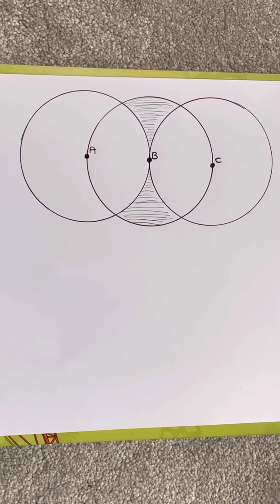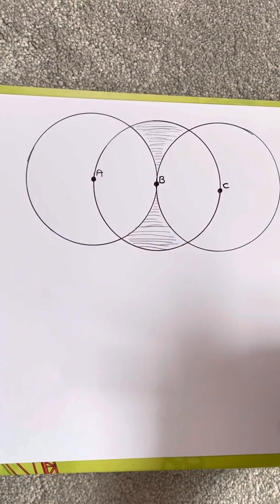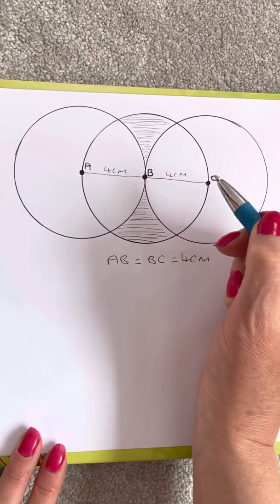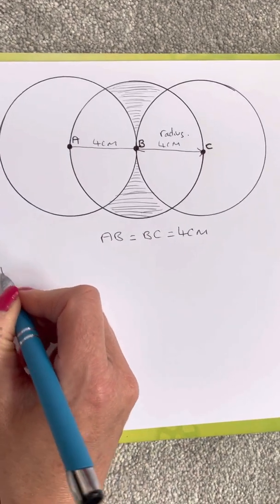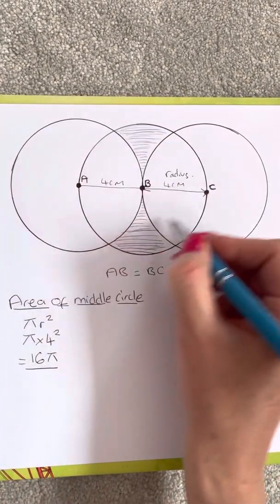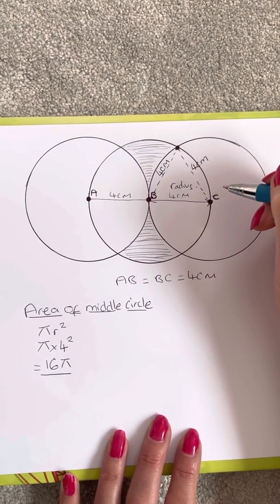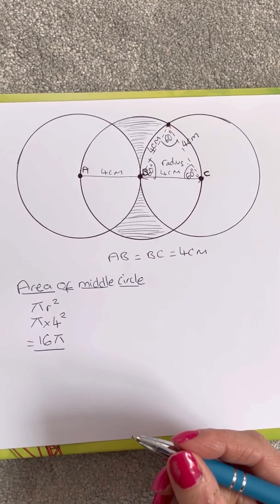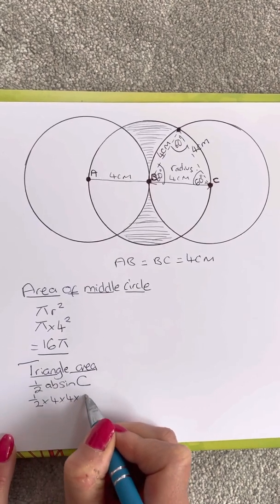GCSE Edexcel Maths Paper 1 2022 last question higher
How to do the last question on the Edexcel GCSE Maths paper 1 summer 2022 on higher tier